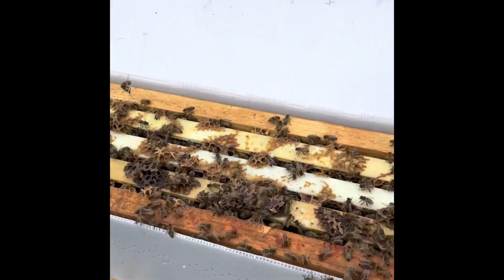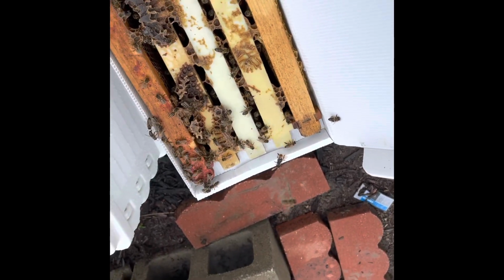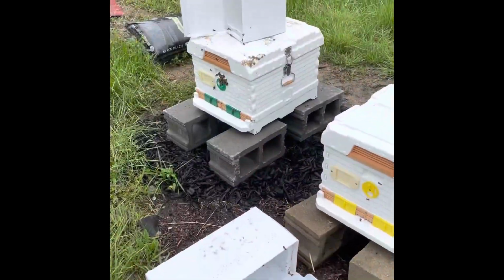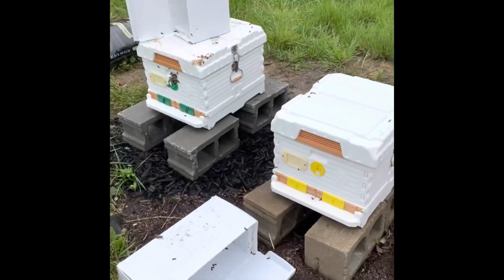May 6- New neighbors!